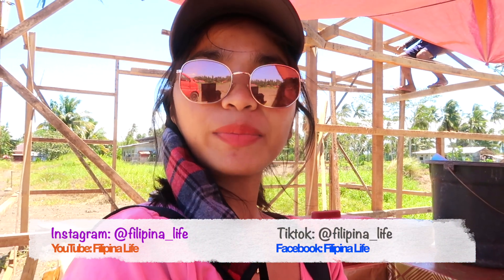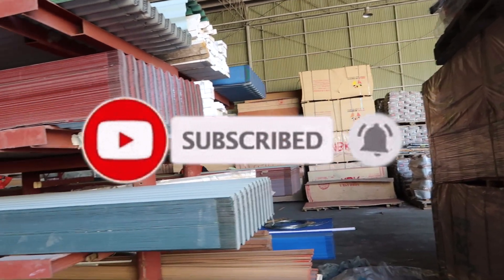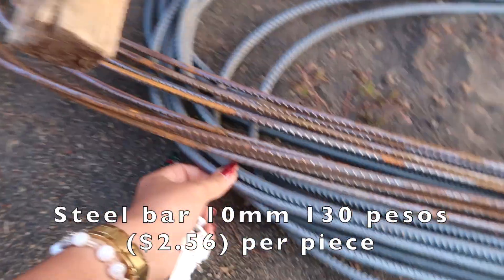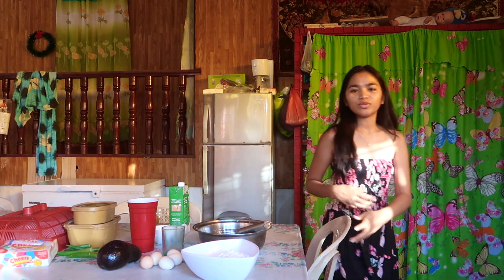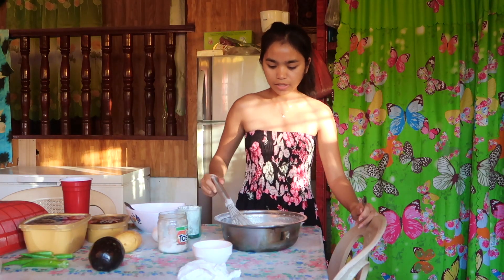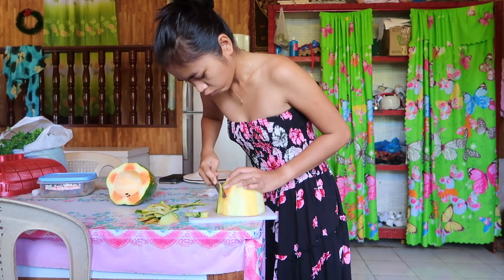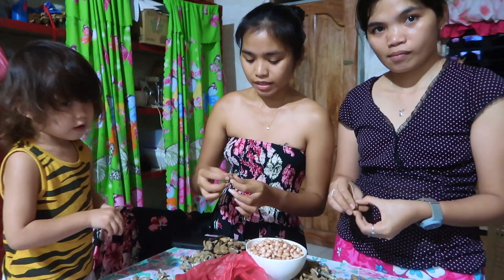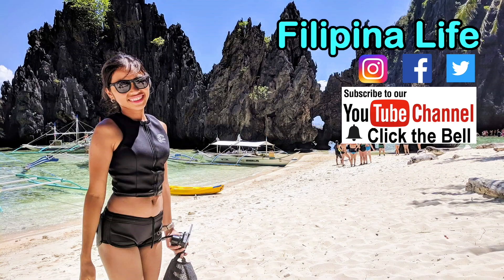House Building in the Philippines Day 3 | Philippines Construction Supplies Prices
House Building in the Philippines and Construction Supplies Prices.

I would like to say thank you to all who bought and supported Miles of Smiles t-shirt.
Now I'm excited to introduce my newest merchandise the Filipina Life Travel Calendar and Coffee Mugs. These calendar and coffee mugs photos are the compilation of my travels since I first started my YouTube career.
I hope this calendar and coffee mugs inspires you to travel and make your months full of joy and fun.

If you want to be part of Miles of Smiles T-shirt.

Thank you and Mabuhay.

Coins.ph Wallet address:
Peso wallet address:         3Ga7YuUm7pEhPpjRB8HvDgm2qKx4czMj8x
Bitcoin Wallet address:     33Jjr883XRpivSgjUvU2svFTifEKJih5uy